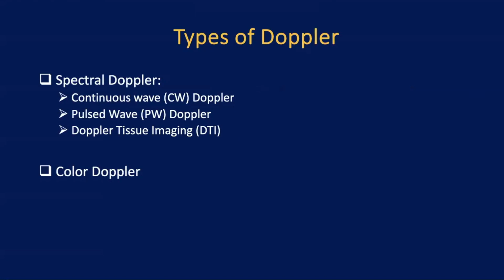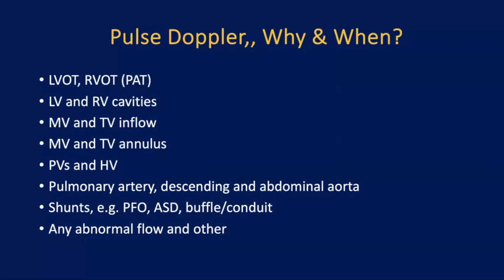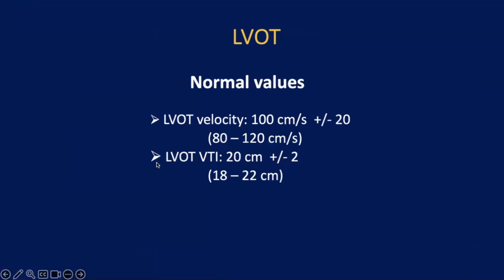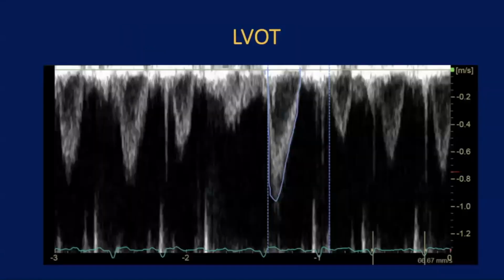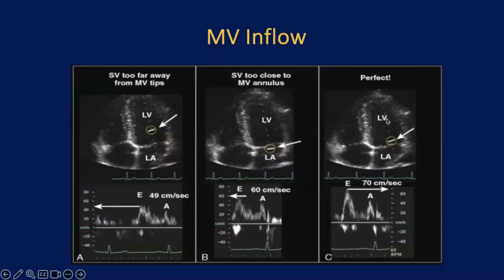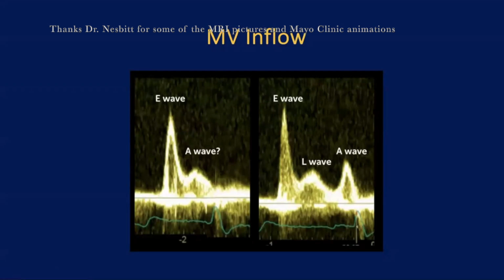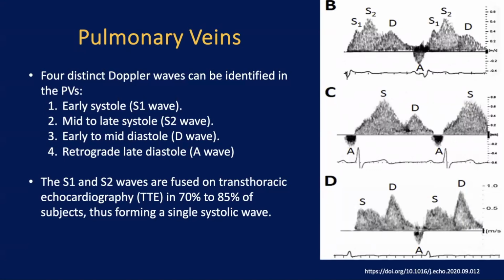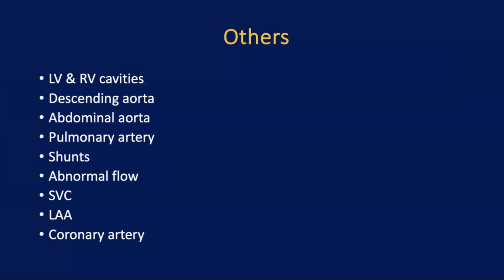Echo Core Curriculum: Basics of Echo Doppler (Part 2)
Speaker: Dr. Yazeed Ahmed Almalki, Echo Fellow, St. Michael's Hospital

Objectives:
1. Understand the difference between Pulse and Continuous waves
2. Basics of Aliasing phenomena
3. Explore the uses of Pulse wave

References:

Caballero L, et al. Echocardiographic reference ranges for normal cardiac Doppler data: results from the NORRE Study. Eur Heart J Cardiovasc Imaging. 2015 Sep;16(9):1031-41.

DOI: 10.1093/ehjci/jev083. Epub 2015 Apr 20. PMID: 25896355.

Mitchell C, Rahko PS, Blauwet LA, Canaday B, Finstuen JA, Foster MC, Horton K, Ogunyankin KO, Palma RA, Velazquez EJ. Guidelines for Performing a Comprehensive Transthoracic Echocardiographic Examination in Adults: Recommendations from the American Society of Echocardiography. J Am Soc Echocardiogr. 2019 Jan;32(1):1-64.

DOI: 10.1016/j.echo.2018.06.004. Epub 2018 Oct 1. PMID: 30282592.